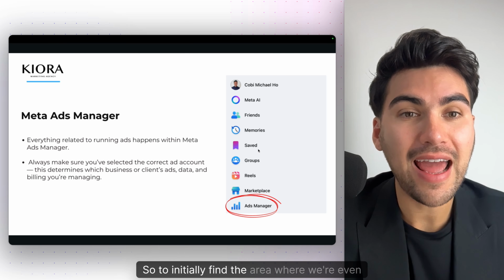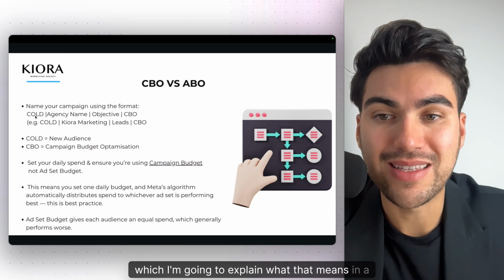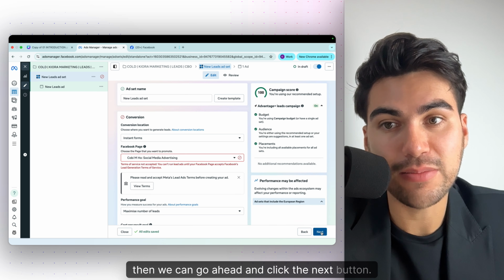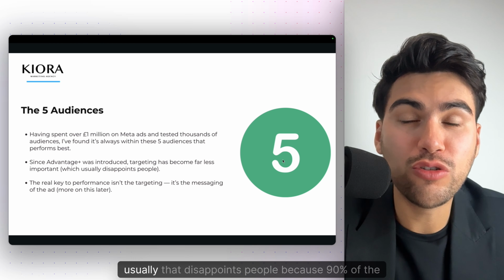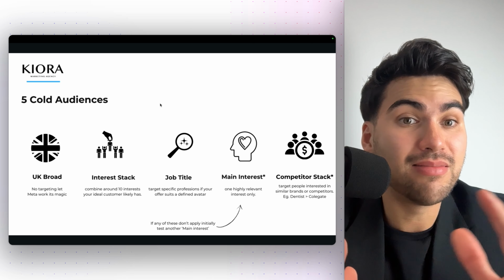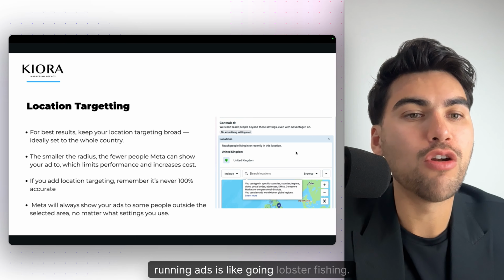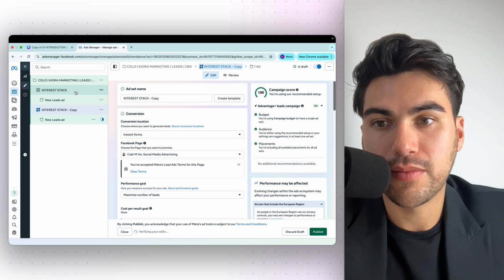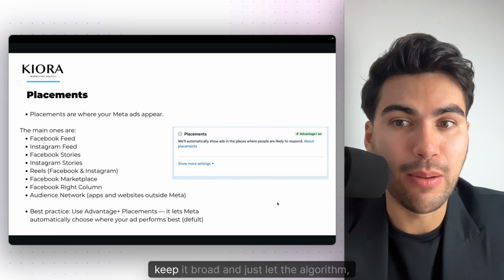The Meta Ads Audiences Behind 7-Figure Results | Meta Leads Mastery | Cobi M Ho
## 🚀 Meta Leads Mastery | FREE Business Growth Course

Welcome to **Meta Leads Mastery** – a completely **FREE** YouTube course where **Cobi M Ho**, one of the UK's leading paid media advertisers, teaches the exact systems used to help businesses generate more leads, automate their sales process, and scale online.

### In this free course you'll learn:

✅ Meta Lead Generation Advertising
✅ GoHighLevel CRM & Funnel Building
✅ AI Agent Building with Appointwise
✅ Short-Form Content Creation

Whether you're a business owner looking to generate more leads, an agency wanting to improve results, or someone looking to build a remote business, this course gives you the tools and strategies to get started.

🎥 **For the best experience, watch the full playlist from start to finish**, as each lesson builds on the previous one.

### 📂 Course Resources

Download all of the presentation slides, templates, and resources used throughout every video and module here:

### 🤝 Want to Work with Cobi?

If you got value from this training and would like to work with **Cobi M Ho** 1-to-1, or have your Meta ads managed by the **Kiora Marketing** team, book a **FREE strategy call** below:

For more free marketing tips, behind-the-scenes content, and business advice, follow Cobi on Instagram: